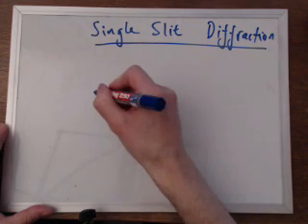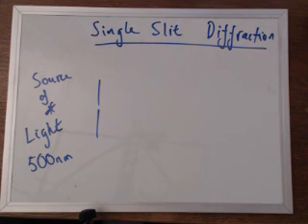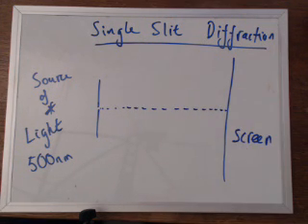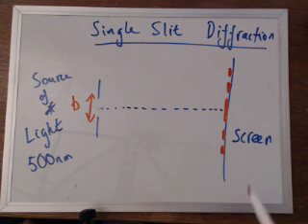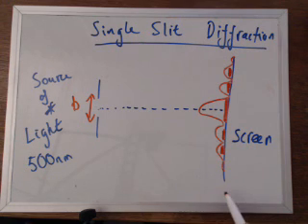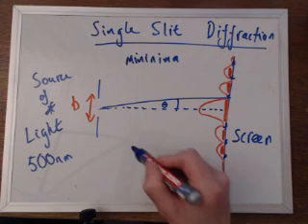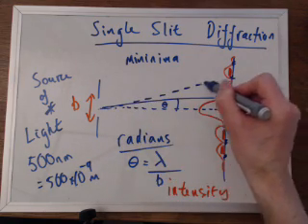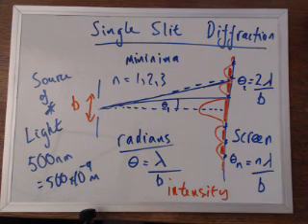Diffraction single slit. Luke Henderson Physics Videos.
Diffraction single slit.